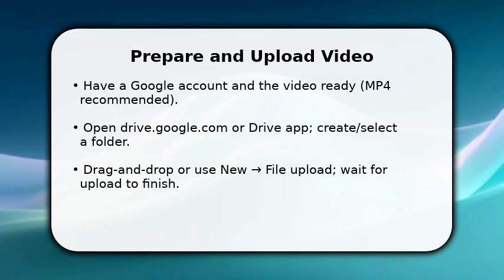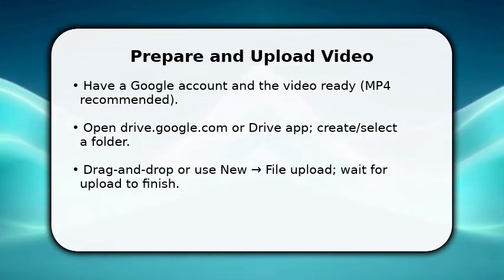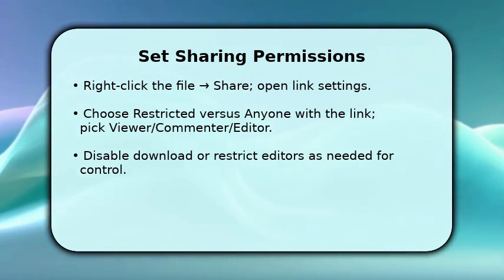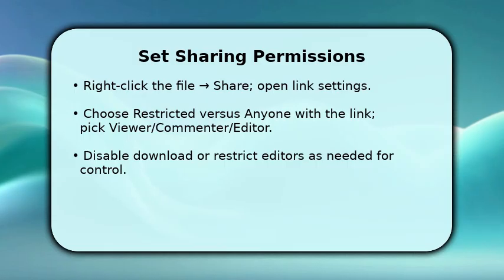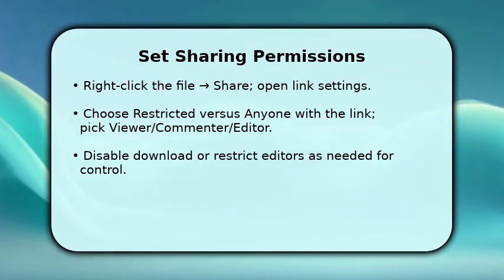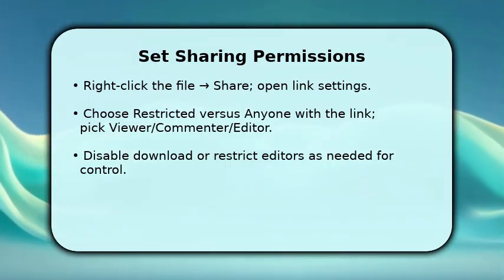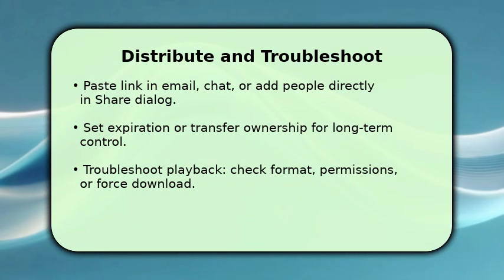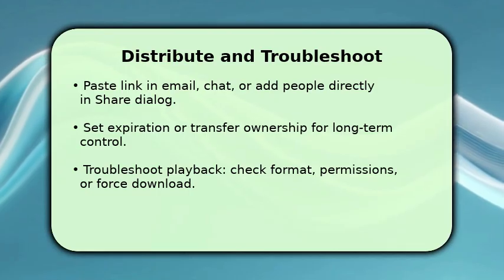How to Use Google Drive to Share Videos (easy Method)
Learn the straightforward steps to share videos on Google Drive. This guide covers selecting and uploading your video, setting permissions for viewers or editors, and managing shared content effectively.

Google Drive, share videos, upload process, video sharing settings, manage shared files,